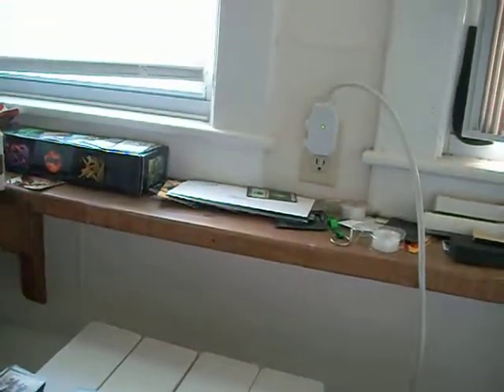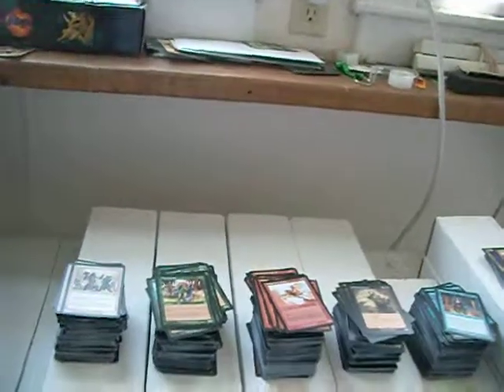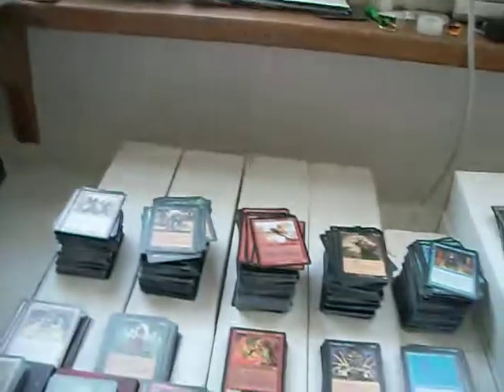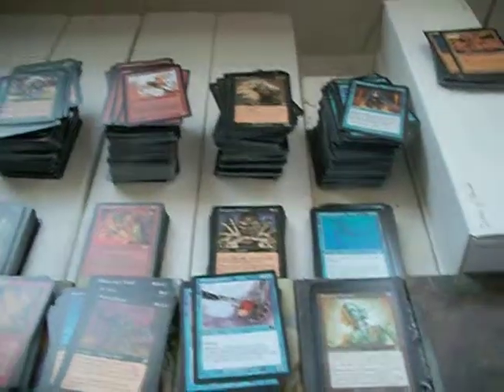Magic Organization Day 113 - 27 June 2011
The Onslaught begins.